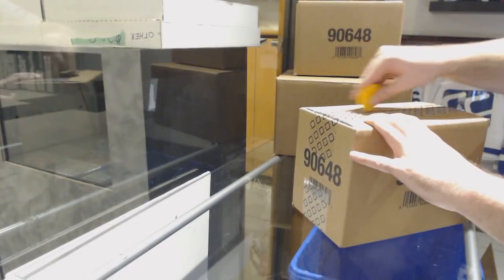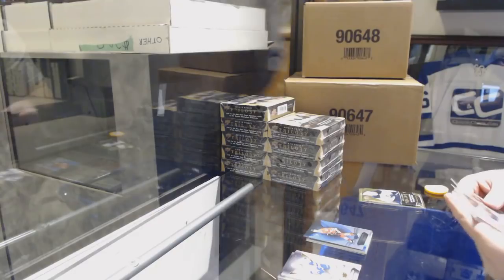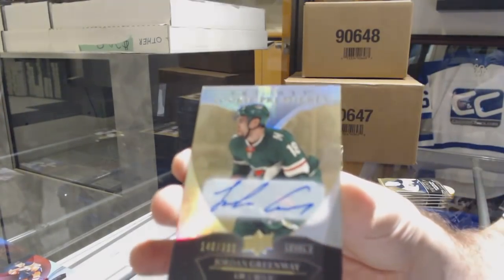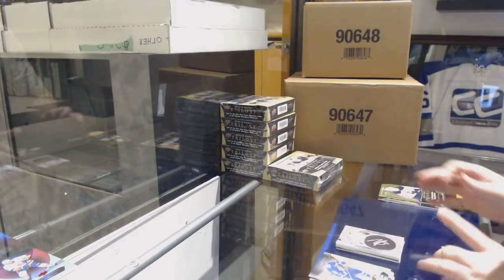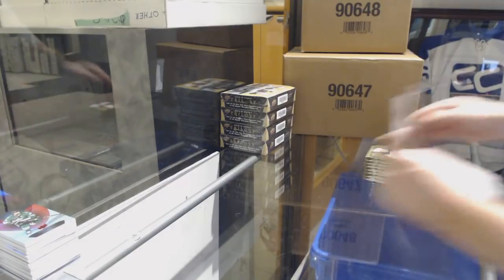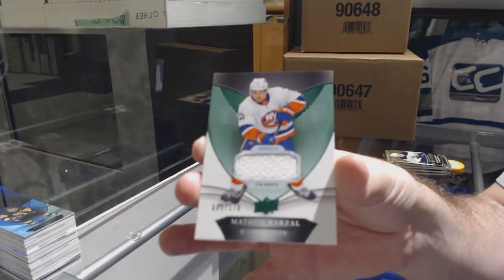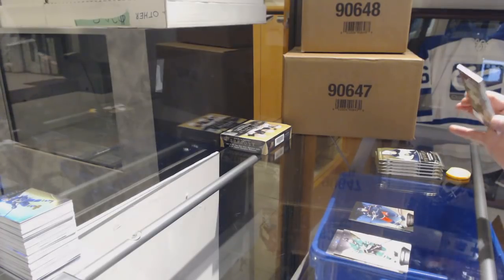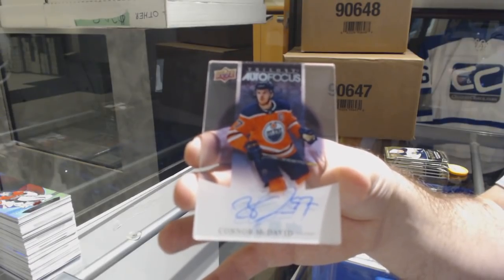18-19 Upper Deck Trilogy Hockey 10 Box Case Break - C&C GB #9258